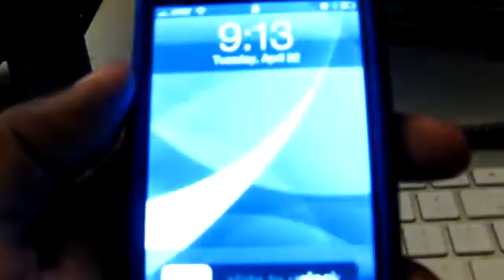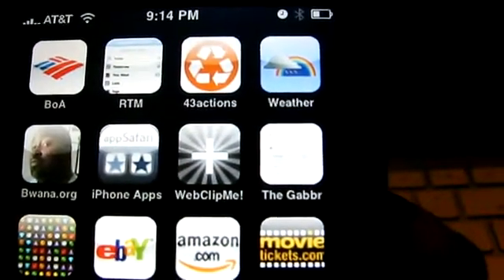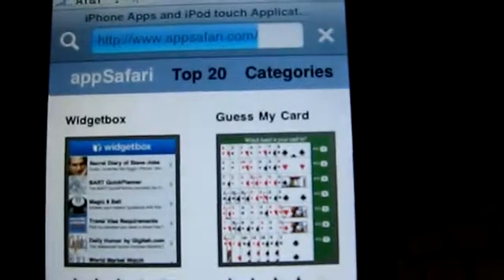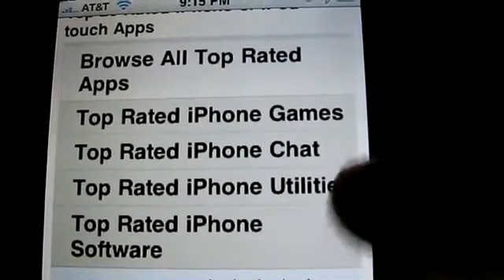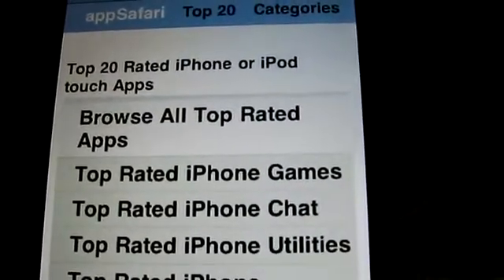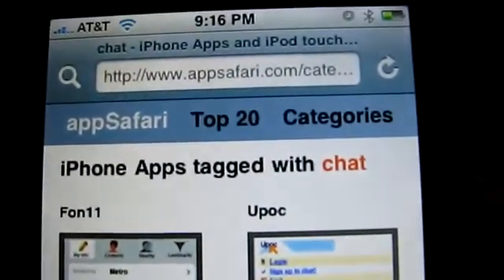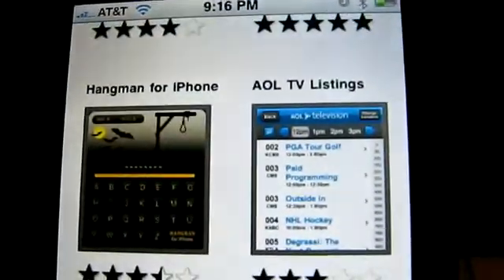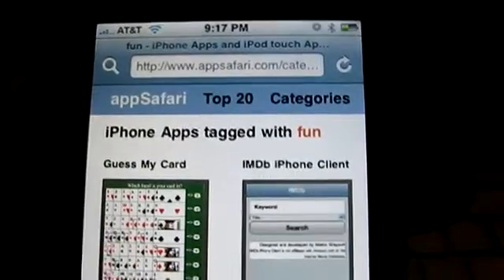AppSafari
In this video, I demonstrate the iPhone application portal, AppSafari. You can reach this site by heading It contains many great iPhone applications which do no require a jailbroken iPhone.  Enjoy!